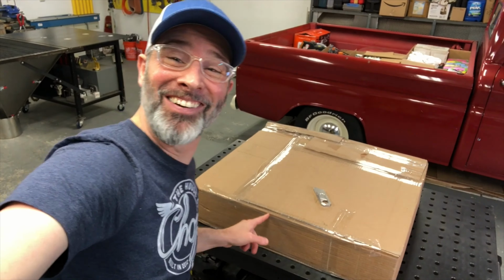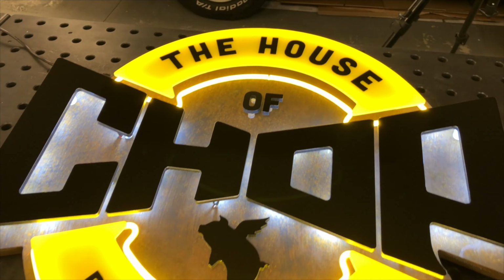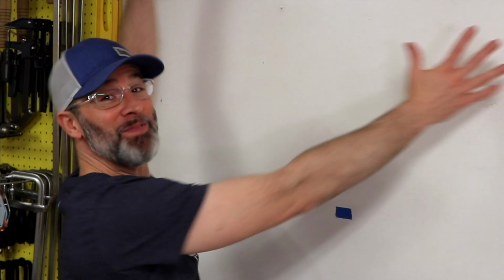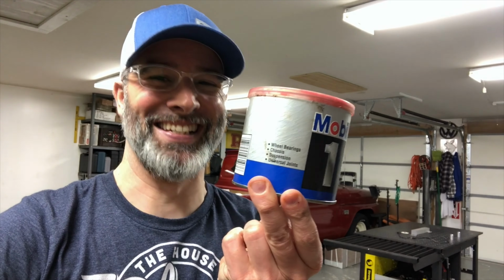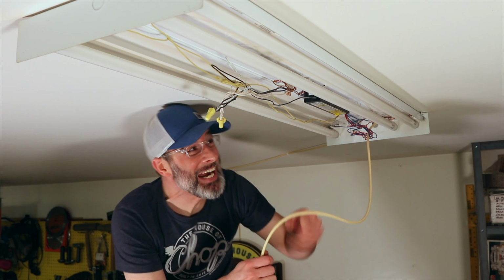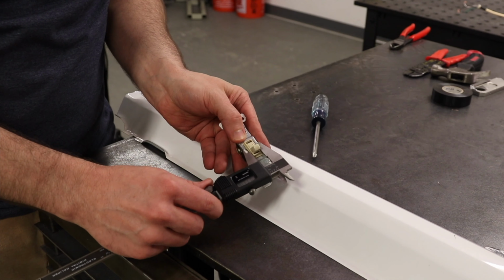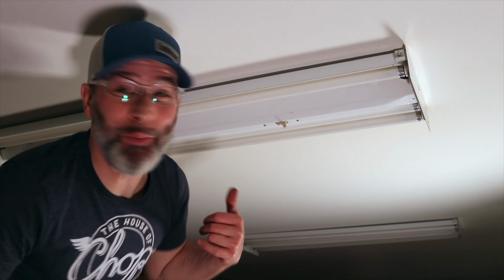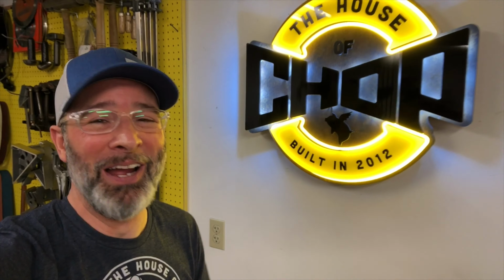INSANE NEON LED SIGN - We Create Cool Things Gift to the HoC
LED Sign custom-made for the HoC by the awesome people over at Innovative Integration @wecreatecoolthings on Instagram. Check out how they took our logo, LED lights and common materials, and made it look like a weather-aged metal and Neon throwback. The perfect addition to the HoC - our logo never looked so good.

In this video, I cover the amazing sign, where I decided to hang it for maximum awesome and how I wired it into the shop lights. Highlights include a few Chop tips, including how to use the dinosaur method for marking and wiring like a hack. We feature the cool fabric-wrapped cables of Creative Cables (@creativecables on Instagram) to make the connections and set it off right.

😃 Chop's favorite things
🎥 My Camera
🦏 Strong Hand Rhino Cart (fixture table)
👨🏻‍🏭 Optrel VegaView Welding Helmet
👉🏼 Welding Tips & Tricks TIG FINGER